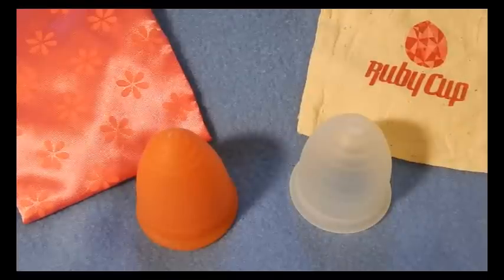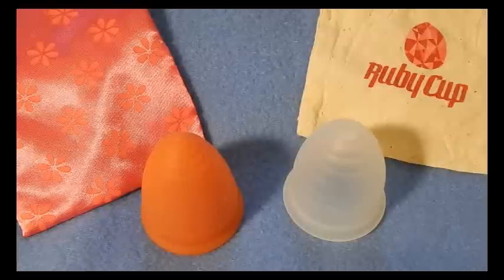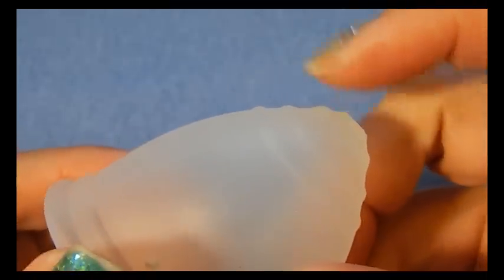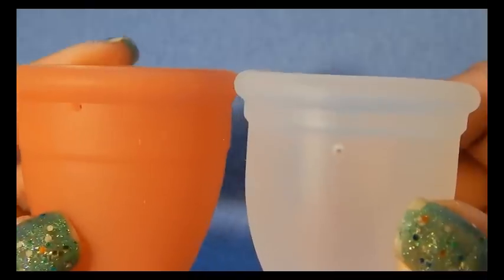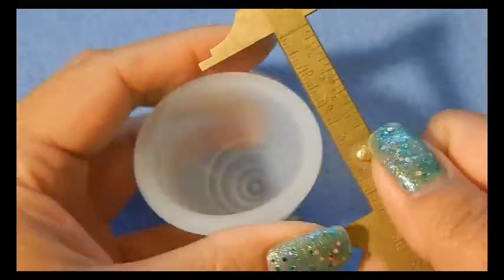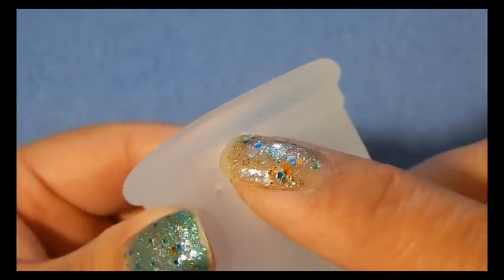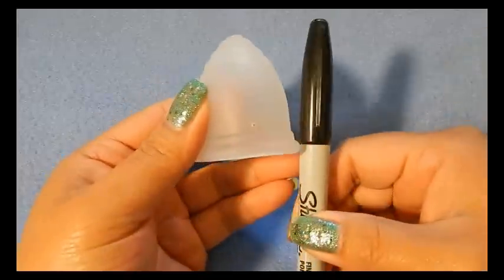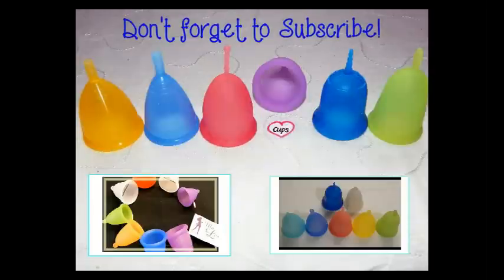Lunette vs. Ruby Cup Menstrual Cup Comparison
A side-by-side, cup vs. cup comparison featuring the Menstrual cups: Lunette Large and Ruby Medium Cup. Thank you JayCon 3  **Ruby Cup now comes in size small!**